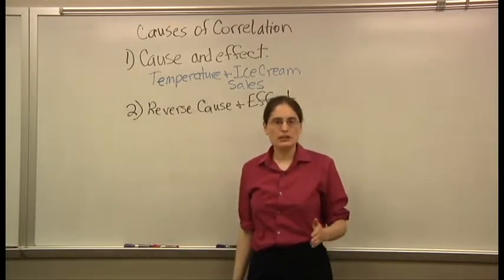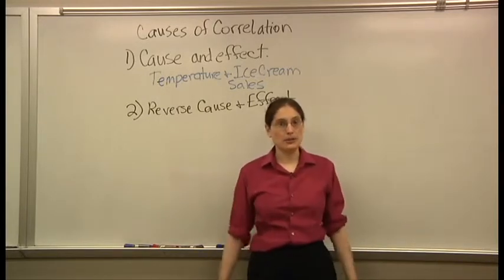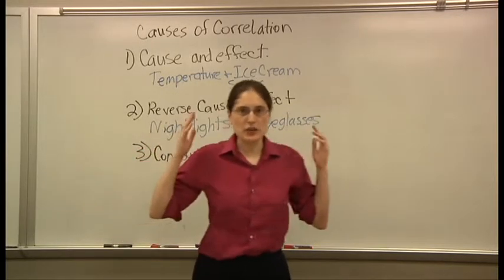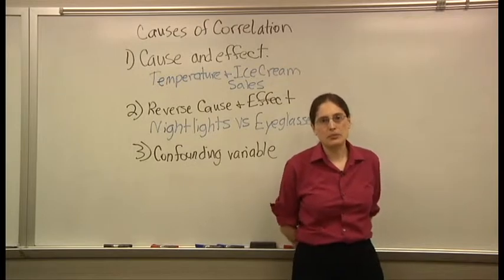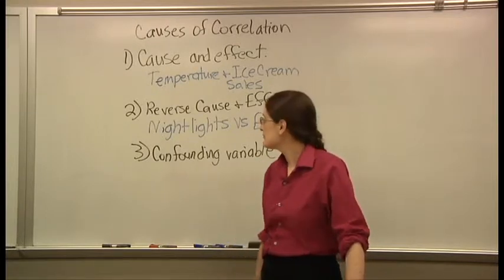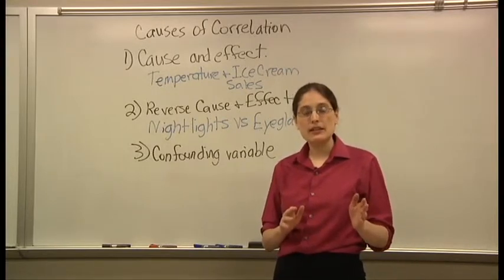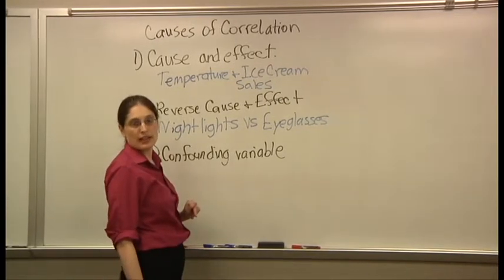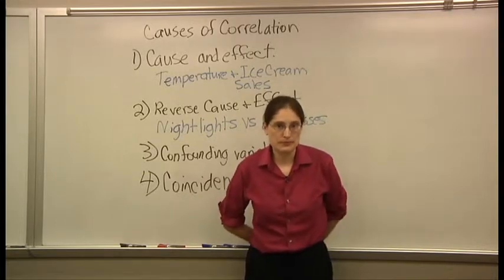Correlation 3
What might it mean if we find a correlation between two variables?  Does it mean x causes y, or are there other possible explanations?